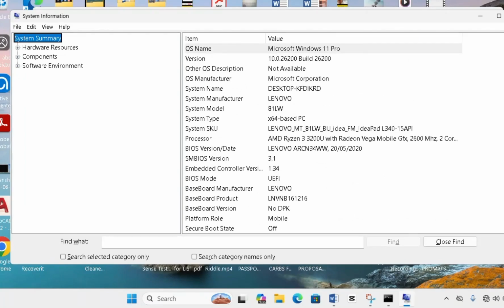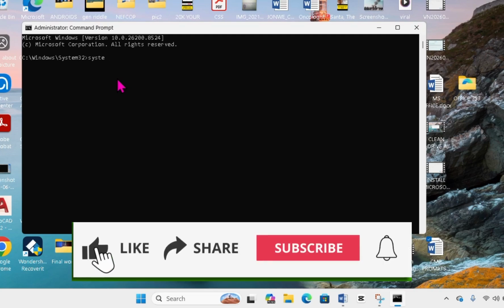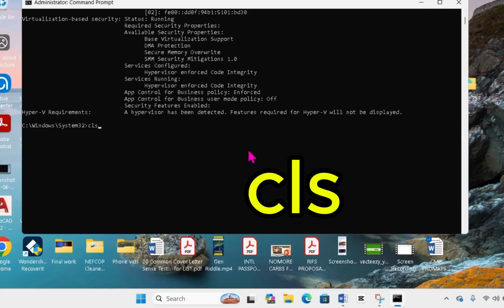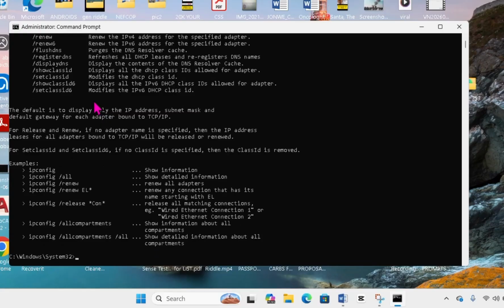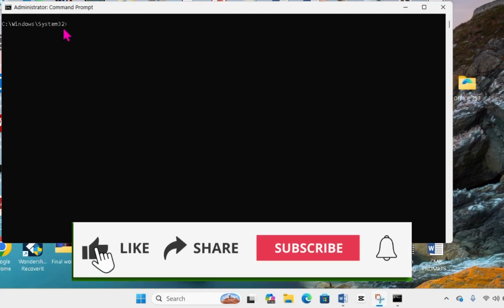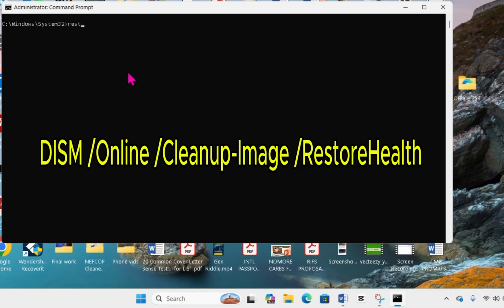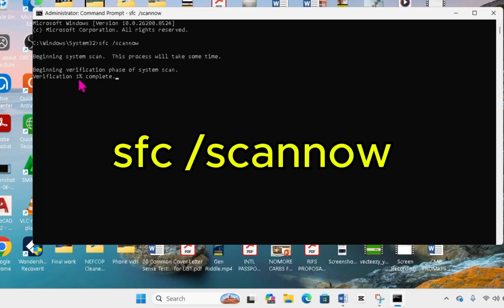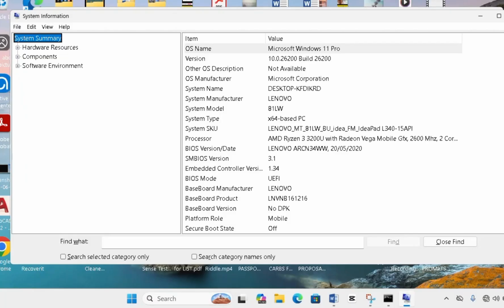Why You Must Know How To Use CMD Command As A PC USER!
Discover why every PC user should learn basic CMD (Command Prompt) commands. Master essential Windows troubleshooting, file management, and system maintenance skills that can save time and boost productivity.